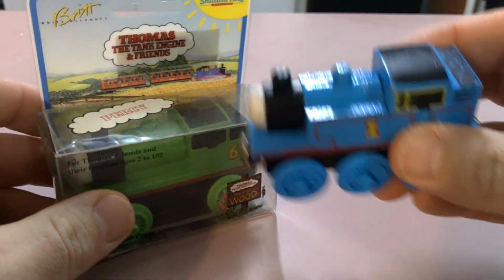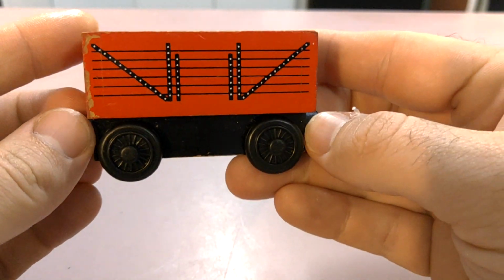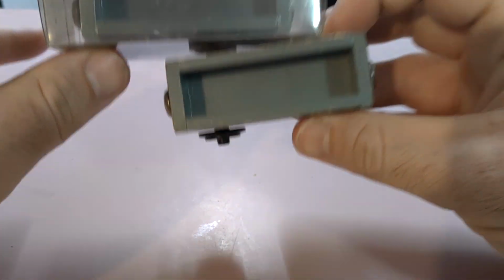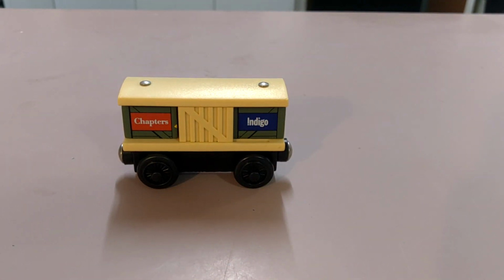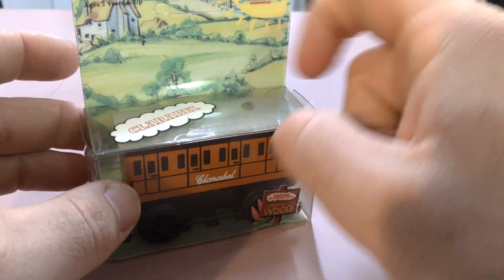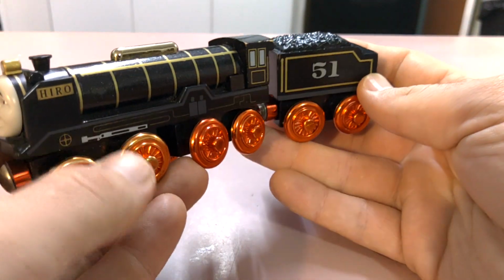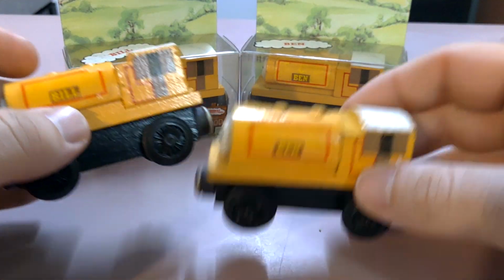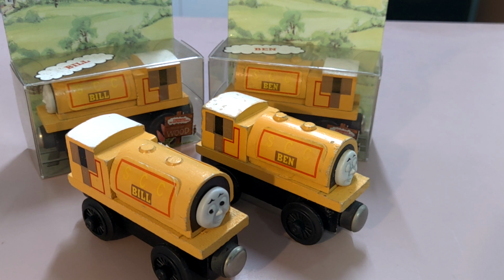10 Rarest Thomas Wooden Railway Trains.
Hi all,

I am making this video again because I think I have a more well rounded knowledge about what is what. We will go into what I consider to be the Top 10 Rarest wooden railway trains of all time. I also get to show off these trains as I possess them all, a feat I am quite proud of.